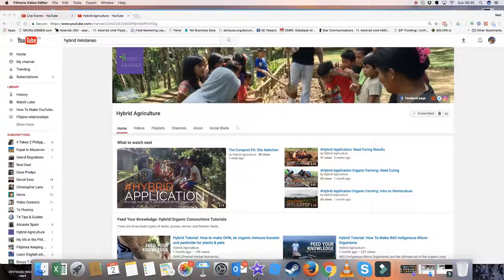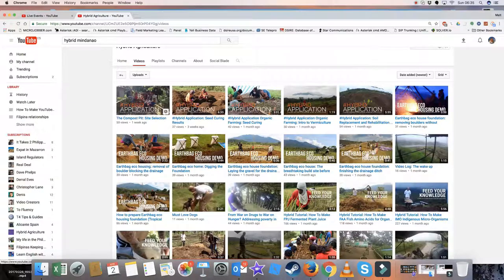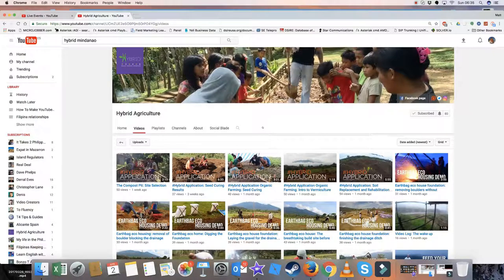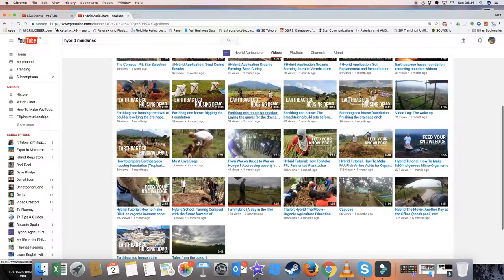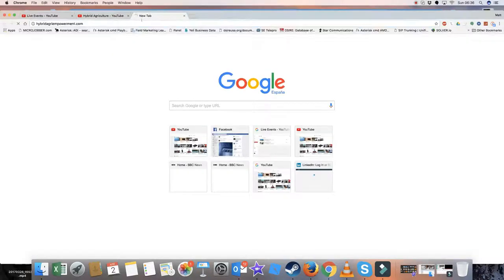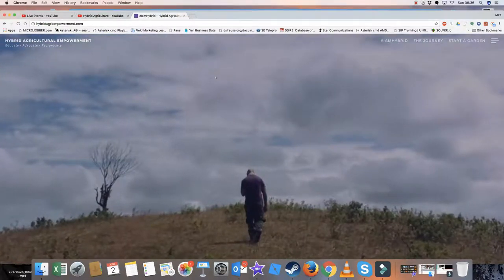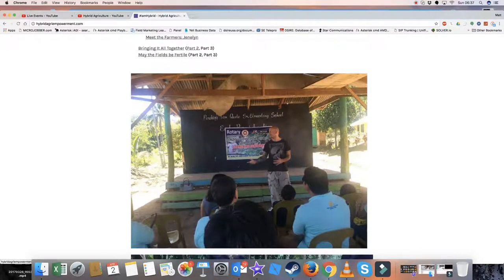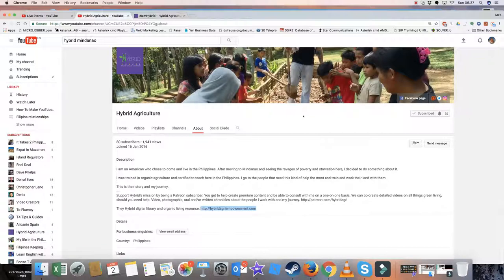Help with Philippines Agriculture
A few people have asked me about Philippines agriculture and I came across Hybrid recently. He has a lot of good information and advice that I think many would find useful.